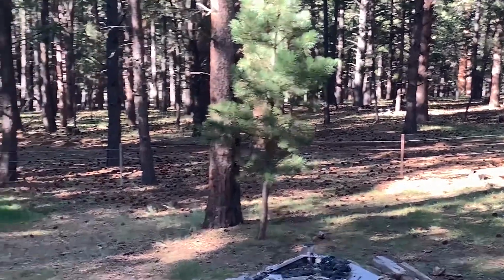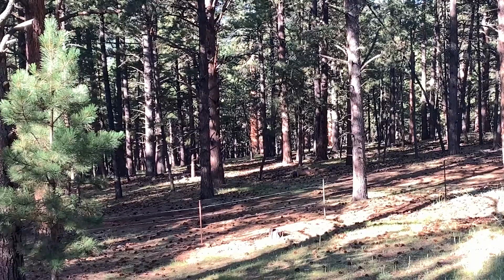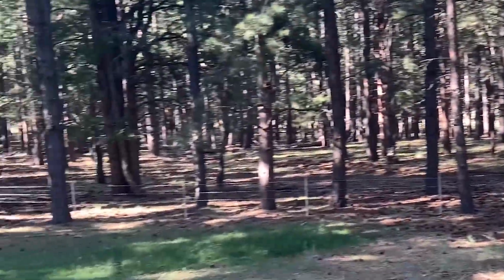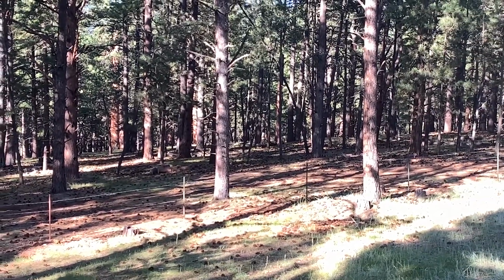Backyard Birding in Angel Fire, New Mexico (part 1)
A Flash back to August when we were waking up to the sound of migratory birds outside our window. This two part series will cover the awesome backyard encounters we had with a variety of new birds. Hope you all enjoy!